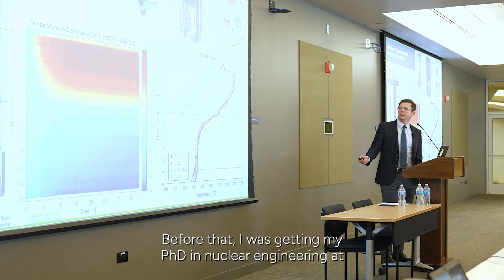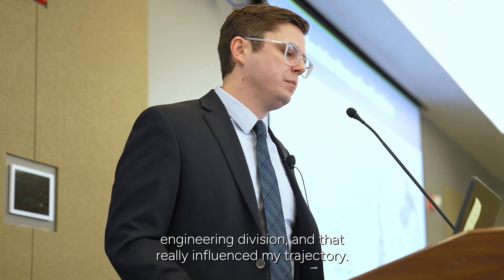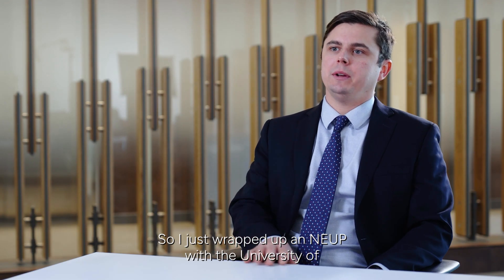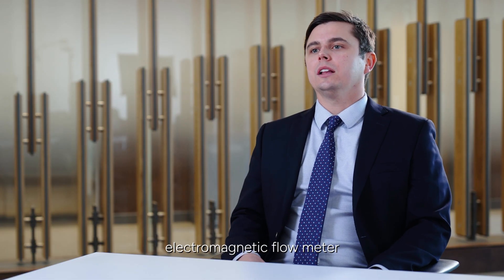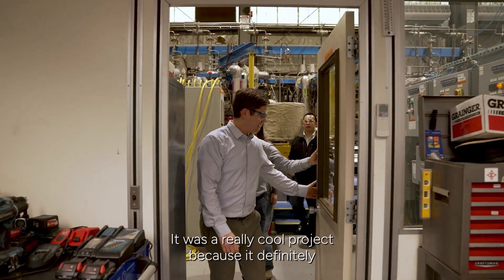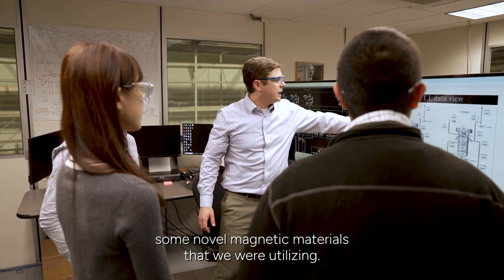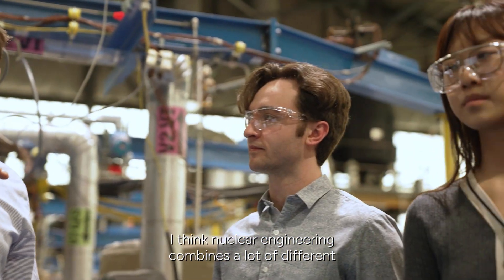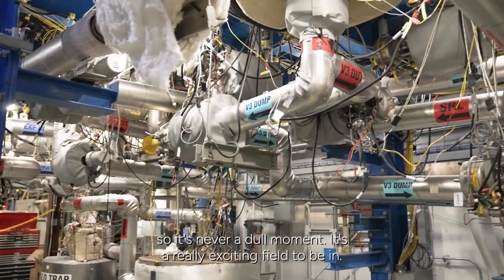SeeYourselfInNuclear: Matt Weathered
Matt Weathered is a problem solver.

He’s a nuclear engineer at Argonne National Laboratory who helps imagine, design, build, and test experiments that push the cutting edge of nuclear energy technology.

As an experimentalist, Matt works on reactor R&D and gets to see designs move from ideas to real-life components in Argonne's state-of-the-art testing facilities. There's never a dull moment!

Nearly every commercial reactor owes its development to seminal research conducted at Argonne. Today the laboratory is advancing the design and operation of nuclear energy systems and applying nuclear energy-related expertise to current and emerging programs of national and international significance.

The U.S. Department of Energy’s Office of Nuclear Energy works with industry and other stakeholders to extend the life cycles of our current fleet of reactors and to develop new technologies that will help meet future environmental and energy goals.